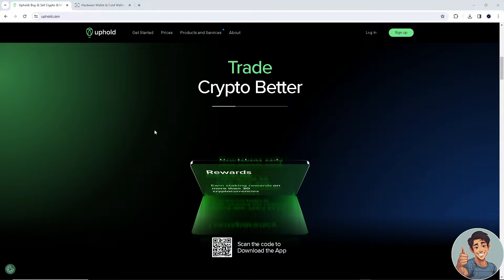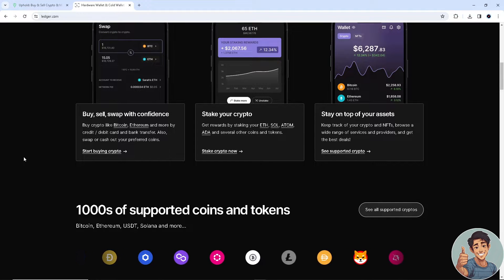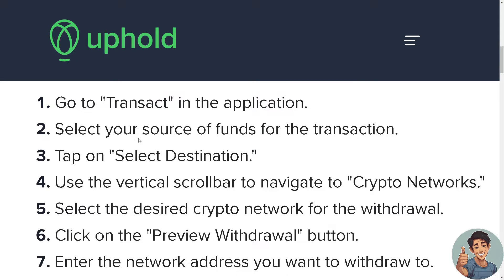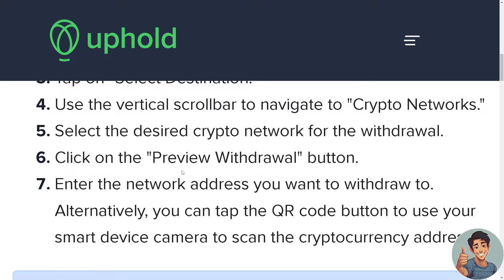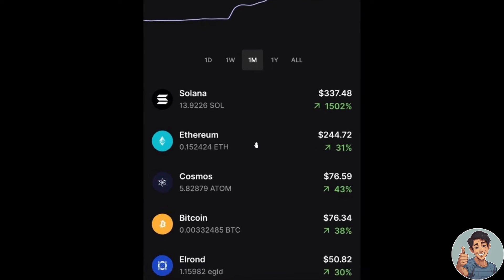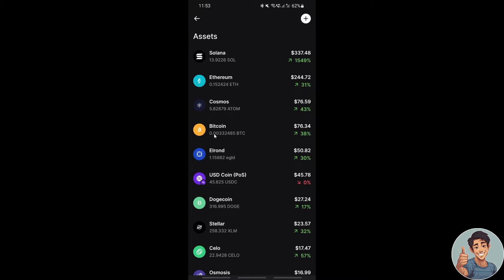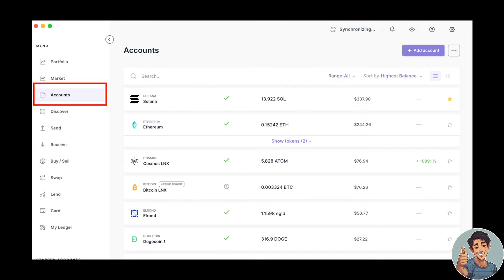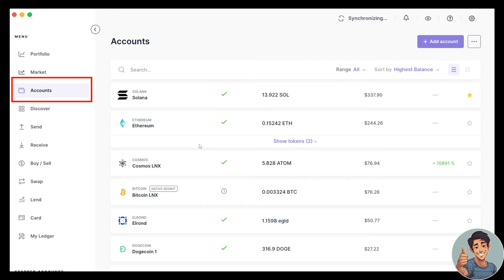How to Send Crypto From Uphold to Ledger Nano X (Quick & Easy)